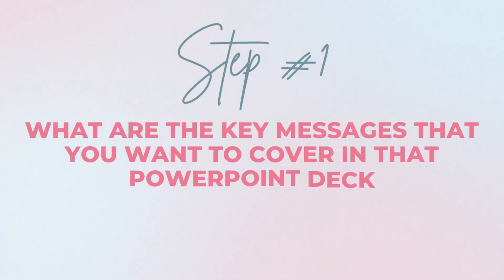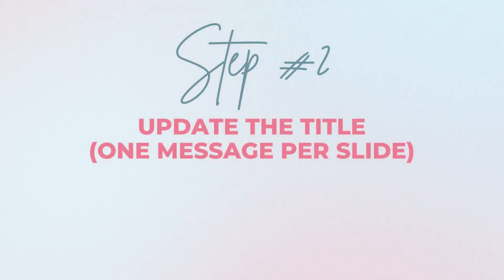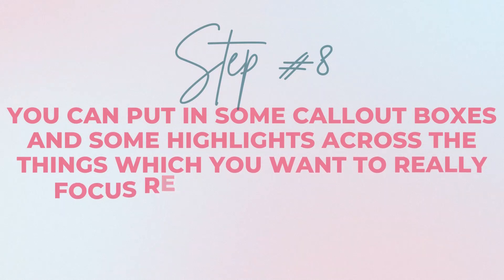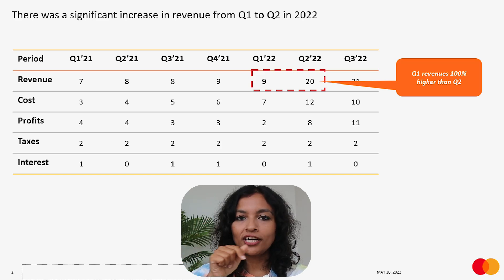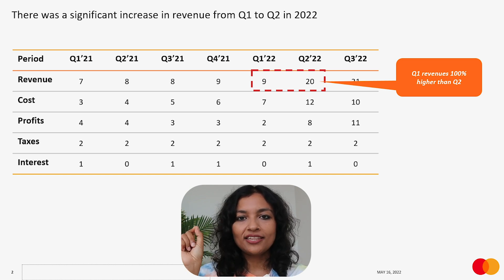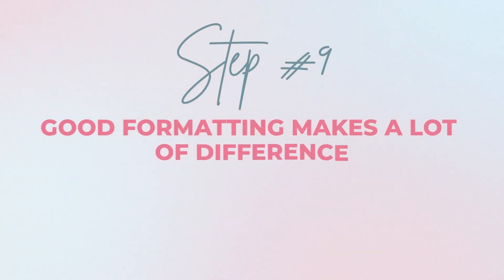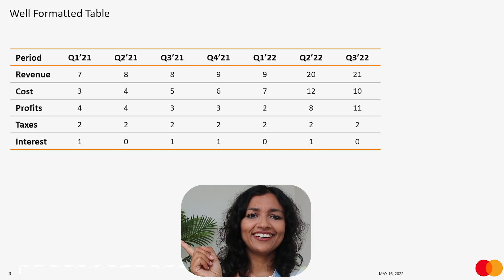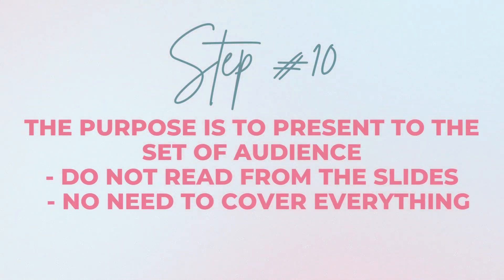How to Make Storyboard in Powerpoint | Tips by Management Consultant | Insider Gyaan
In this video - How to Make Storyboard in Powerpoint | Tips by Management Consultant | Insider Gyaan - shared 10 tips I have learnt during my management consulting career on powerpoints, storyboarding and creating impactful decks.

Insider Gyaan was started by IIT, IIM, and ISB alums, having worked in management consulting, investment banking and other corporate fields, to share their career experiences, journeys, mistakes, provide guidance on MBA preparation, job interview preparation, case frameworks, working in startups, basic work skills in corporates, such as Excel, PowerPoint, day in a life, etc. All of this with the hope that current students and young professionals make their career choices from a place of awareness.

Copyright:- Everything you see on this video was created by Team Insider Gyaan unless otherwise stated.

Video Title - How to Make Storyboard in Powerpoint | Tips by Management Consultant | Insider Gyaan